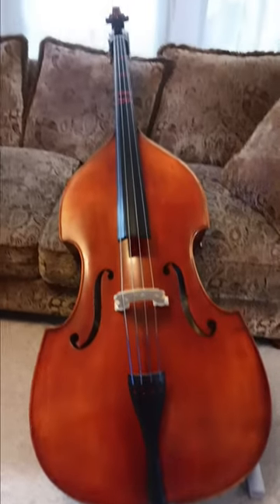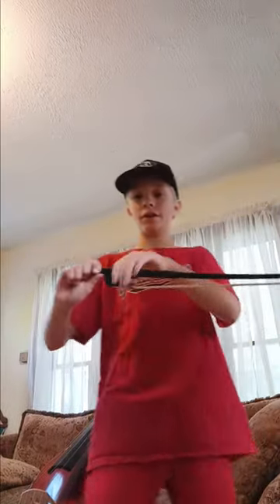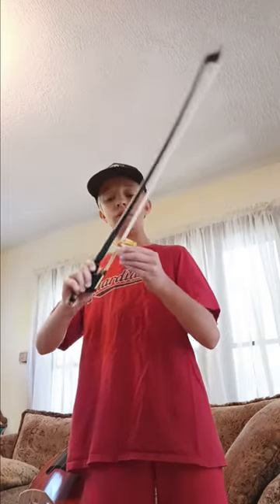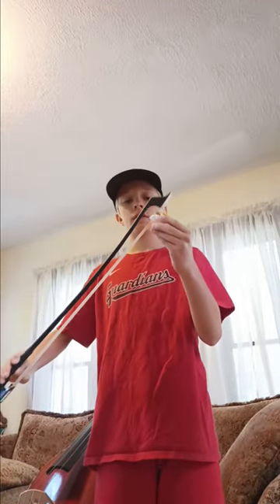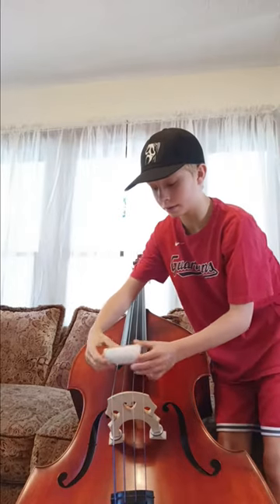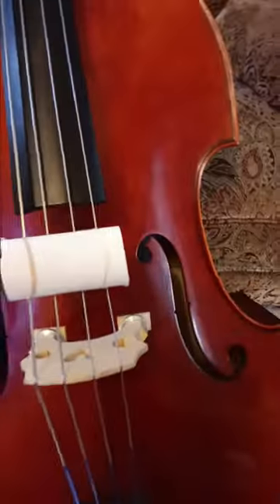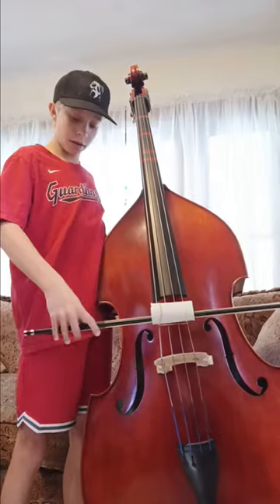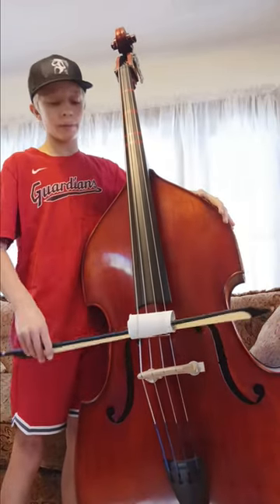How to put Training Wheels on your Instrument.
People I Want to Shout-out!!!